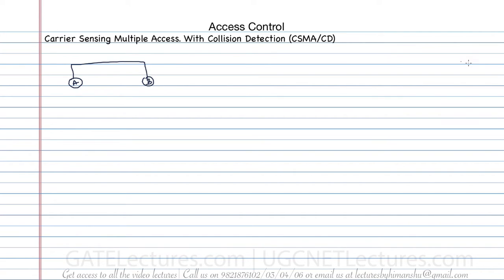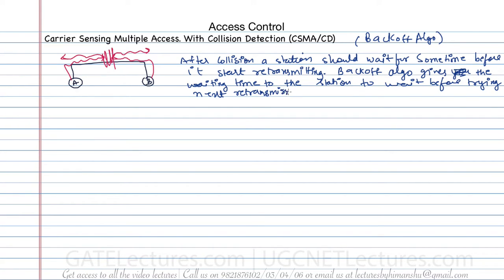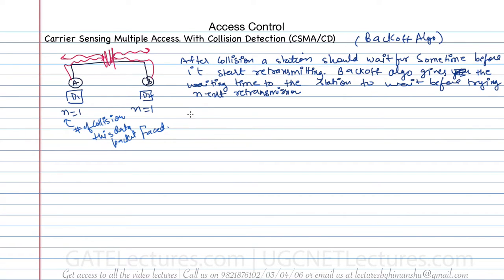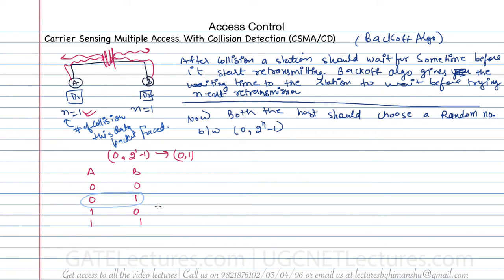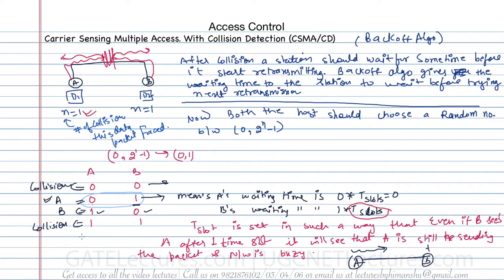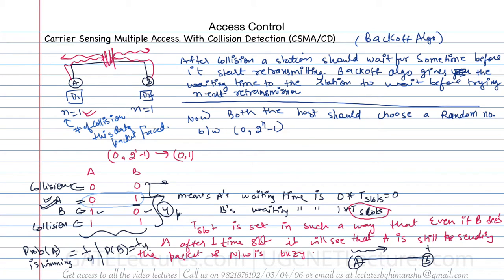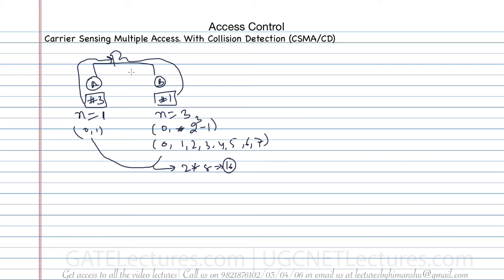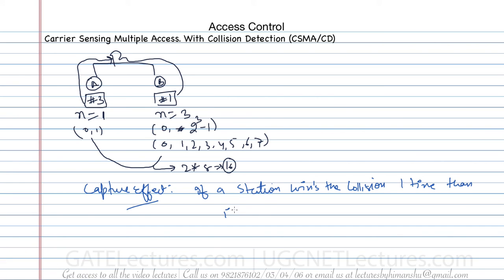04 Backoff algorithm in CSMA CD